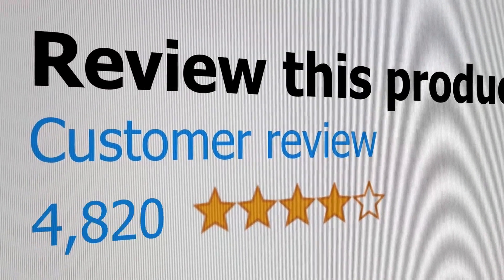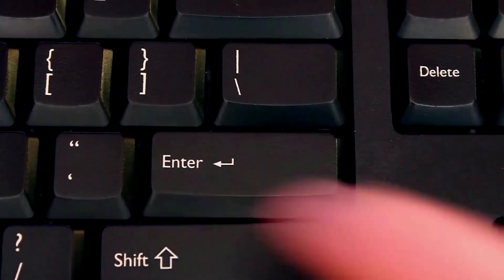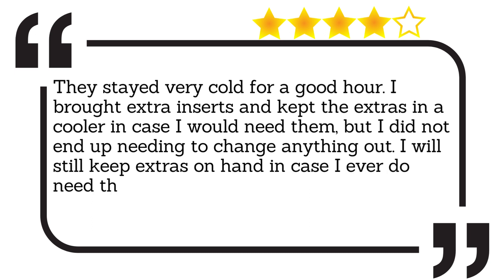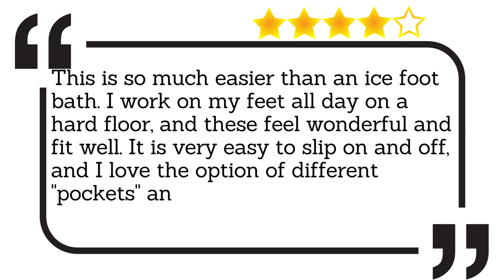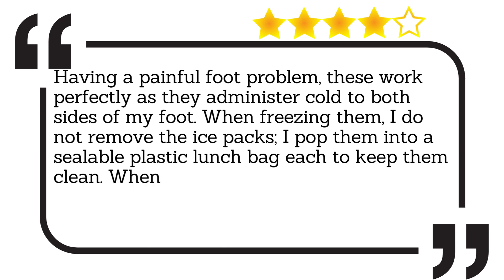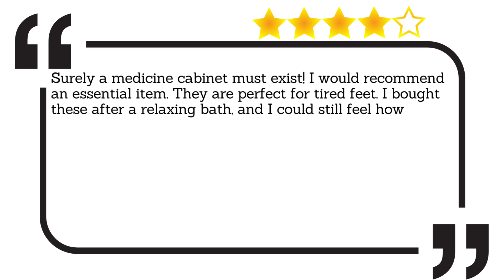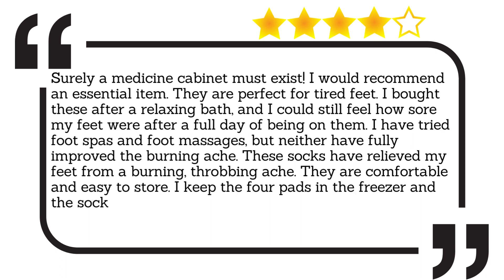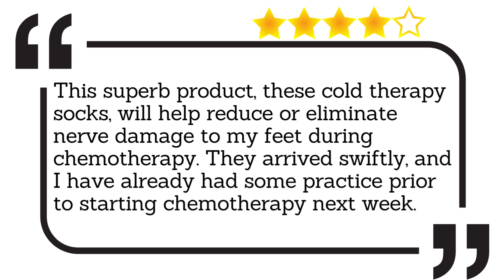✅ Best Cold Therapy Socks Reviews [ Real Buyers Reviews ]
Cold Therapy Socks: Hey guys, in this video, we’re going to listen to real customer cold gel pack for feet reviews which is currently available for sale online.

If you are interested in finding out more about the ice pack cooling socks product and/or even the price in your country - you can do so by following your country link below

Within seconds, chills entire foot to relieve: sore feet, hot feet, tired feet, aching feet, & painful chronic conditions like plantar fasciitis. Useful during chemotherapy.

In today’s video, we are going to listen to real customer reviews on the best cold therapy socks available online on the market today. We have made this list based on real customer reviews for reusable cold therapy socks. We have considered the quality, features, and values when narrowing down the cold therapy socks reviews. If you want more information and updated pricing (in your country specific) on ice frozen slipper socks, be sure to check the links above.

00:00 Intro: cold therapy socks
00:32 5️⃣ They stayed very cold for a good hour. I brought extra inserts and kept the extras in a cooler in case I would need them, but I did not end up needing to change anything out. I will still keep extras on hand in case I ever do need them. It is very comfortable to wear and worth every penny. My feet feel great so far.

01:01 4️⃣ This is so much easier than an ice foot bath. I work on my feet all day on a hard floor, and these feel wonderful and fit well. It is very easy to slip on and off, and I love the option of different "pockets" and cool pack slip-ins to cool different areas of my feet.

01:24 3️⃣ Having a painful foot problem, these work perfectly as they administer cold to both sides of my foot. When freezing them, I do not remove the ice packs; I pop them into a sealable plastic lunch bag each to keep them clean. When I first put them on, I wear them over thin socks. After a while, I remove my socks and place them directly on my feet.

01:53 2️⃣ Surely a medicine cabinet must exist! I would recommend an essential item. They are perfect for tired feet. I bought these after a relaxing bath, and I could still feel how sore my feet were after a full day of being on them. I have tried foot spas and foot massages, but neither have fully improved the burning ache. These socks have relieved my feet from a burning, throbbing ache. They are comfortable and easy to store. I keep the four pads in the freezer and the socks in the cabinet. I prefer to have the half-pack behind my ankle instead of on my toes.

02:44 1️⃣ This superb product, these cold therapy socks, will help reduce or eliminate nerve damage to my feet during chemotherapy. They arrived swiftly, and I have already had some practice prior to starting chemotherapy next week.